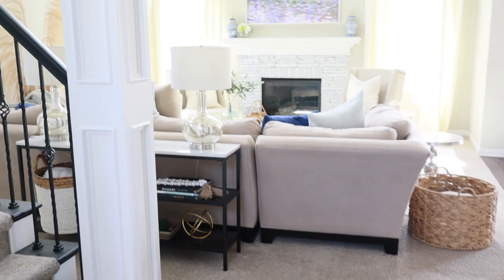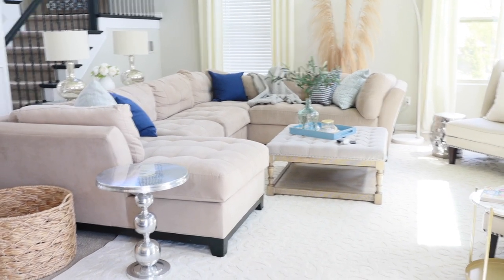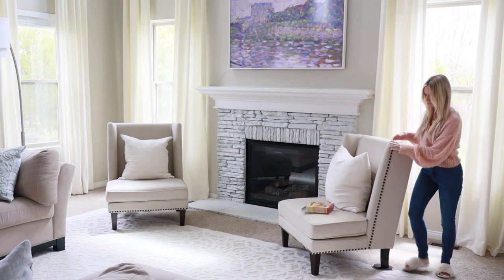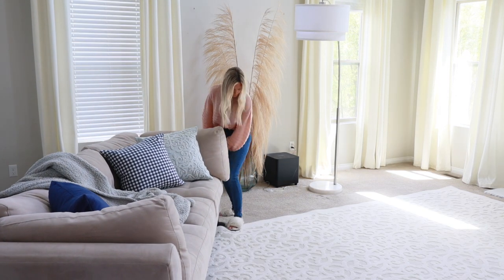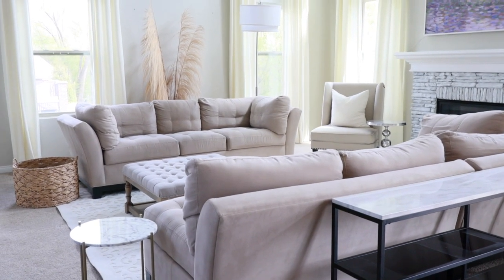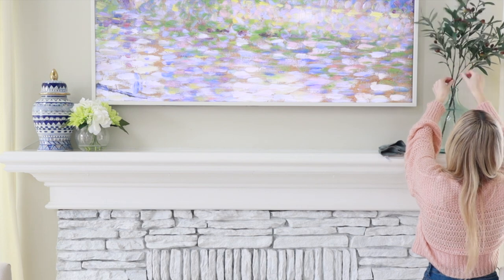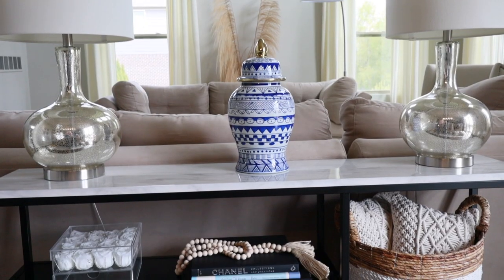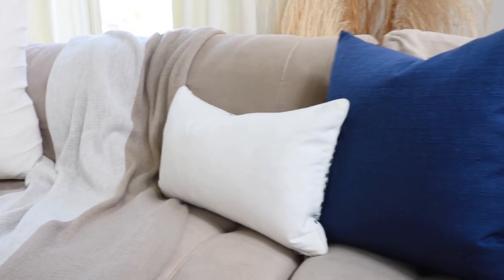ROOM MAKEOVER ON A BUDGET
Today I'm sharing how to transform a room without spending a dime!  Keep watching for decor ideas and inspiration.  Thanks for stopping by!

Olive Branch
Birch log set
Bead garland
Floor lamp
Chanel coffee book